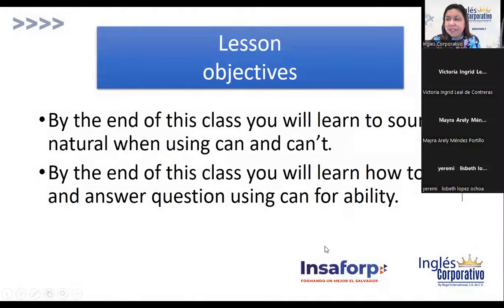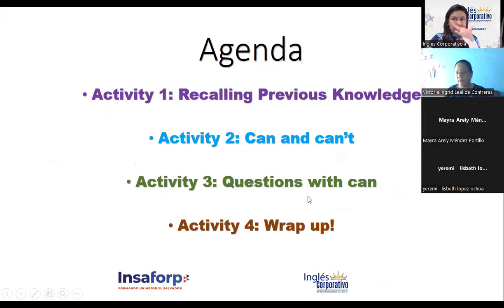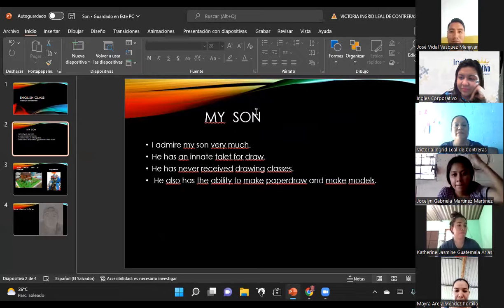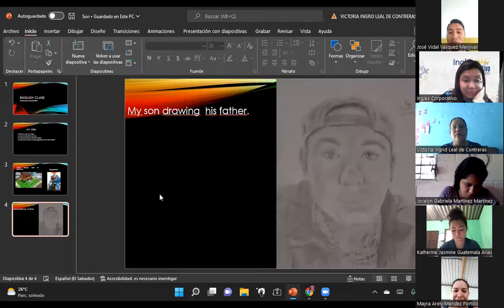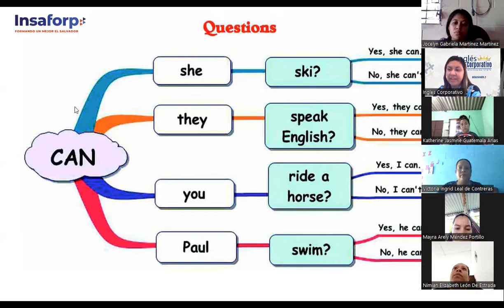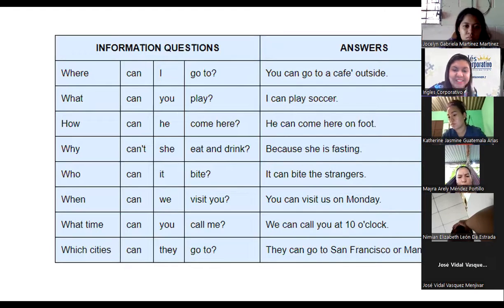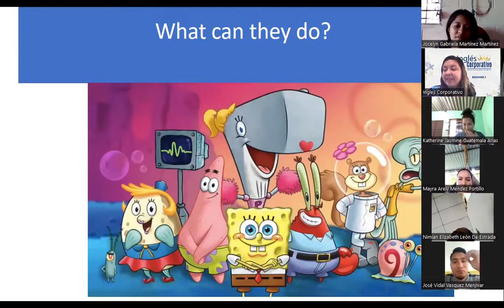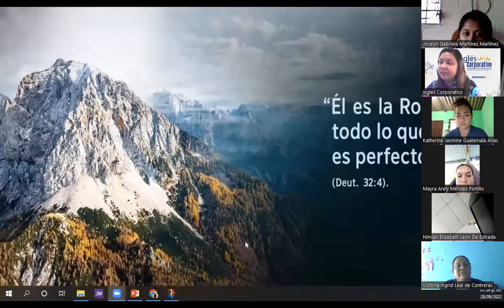Inglés Corporativo-September 28th- Questions with can